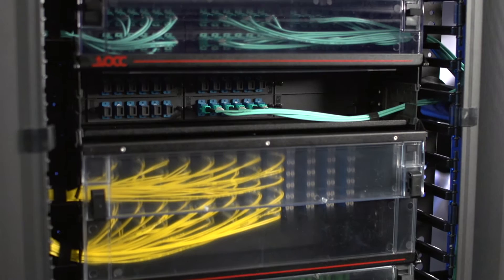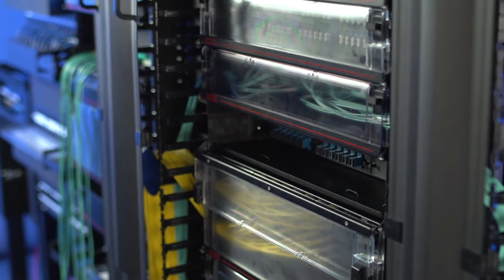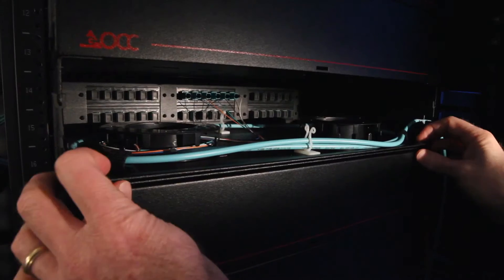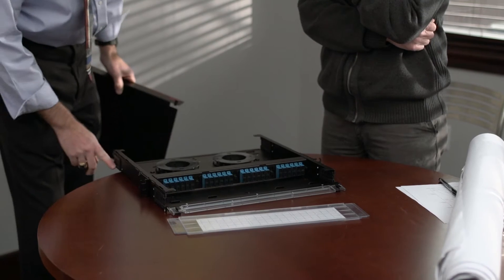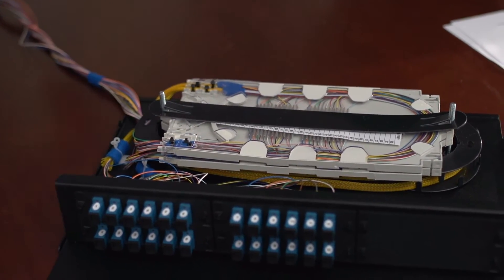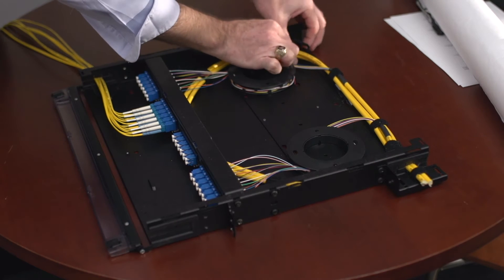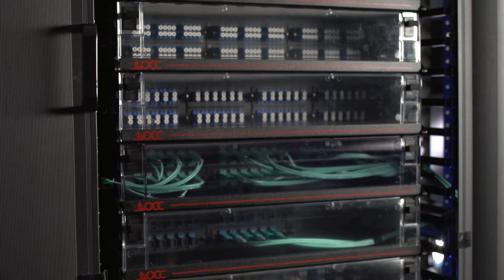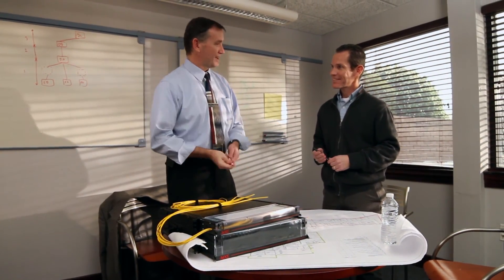OCC Fiber Optic Rack Enclosures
OCC's new fiber optic enclosures allow for easier terminations, greater capacity and uncomplicated cable management.  Fabricated from 16 gauge steel to withstand years of adds, moves and changes, the new RTC and RTS enclosures incorporate features designed to reduce installation time and cost.